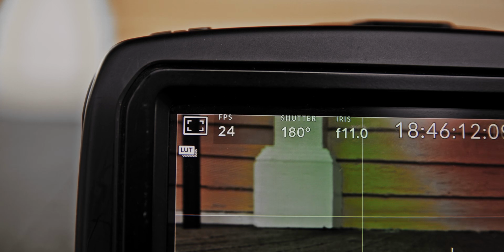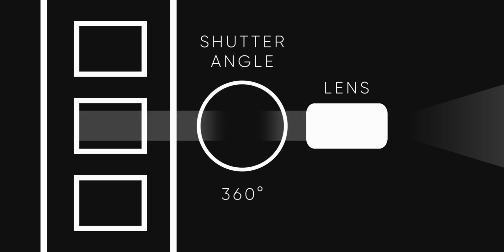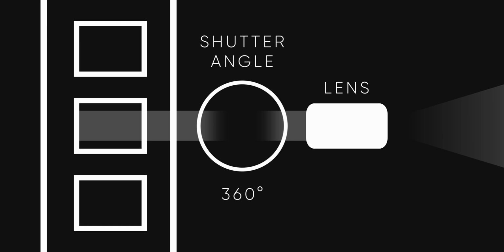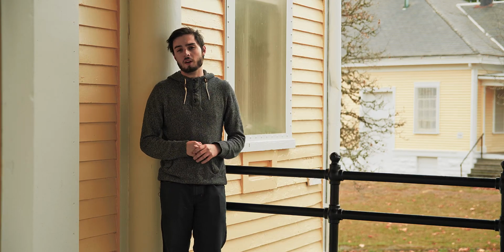Why Filmmakers use Shutter Angle (vs Shutter Speed)